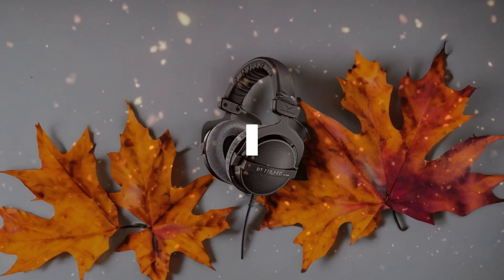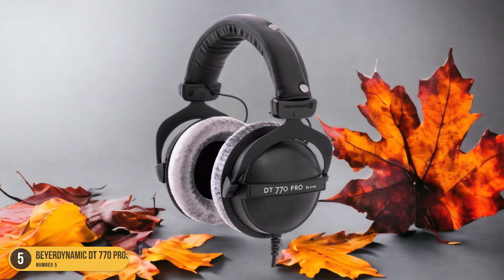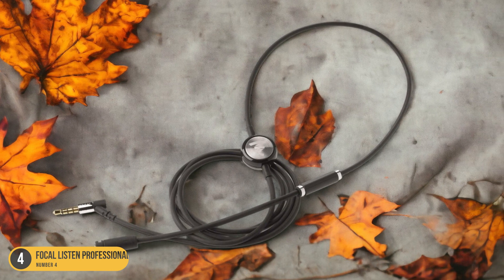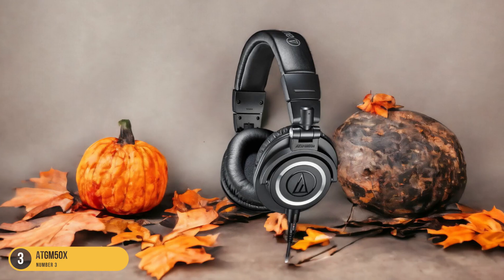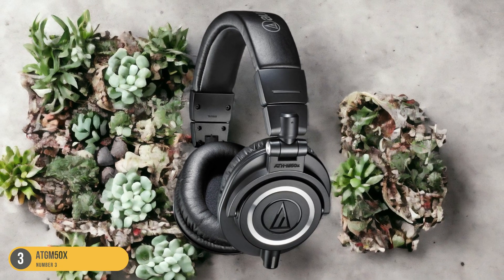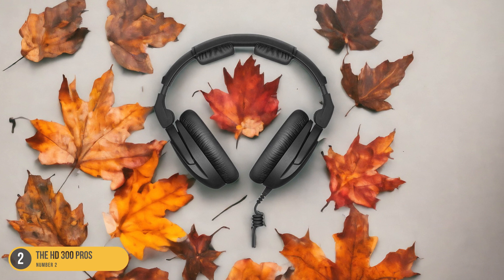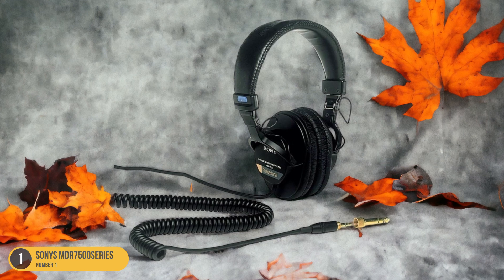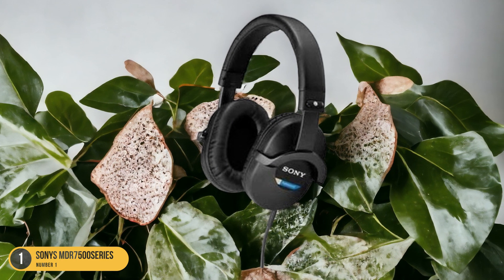Best Headphones For Video Recording in 2024 - Top Picks and Expert Reviews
► Links to the best headphones for video recording we listed in this video:

► Beyerdynamic DT 770 PROs
► Focal Listen Professionals
► The HD 300 PROs
► Sonys MDR7500series

Today, we reviewed the 5 best headphones for video recording you can buy in 2024. We prepared this list based on various tests, user reviews, and real life experiences. We tried to prepare a list that is suitable for budget conscious buyers that are looking for affordability and reliability at the same time. At the same time, we included some premium picks for those looking to get a high-end experience.